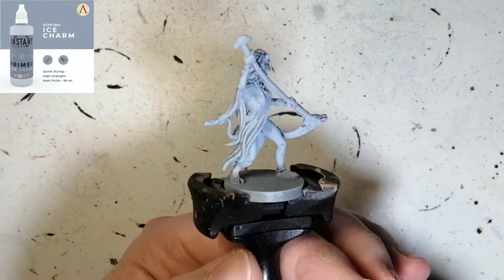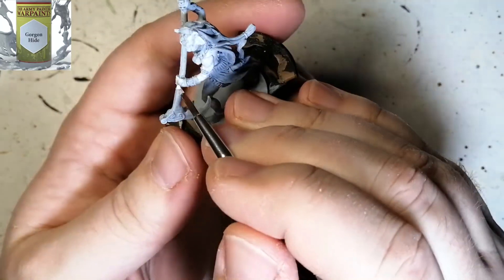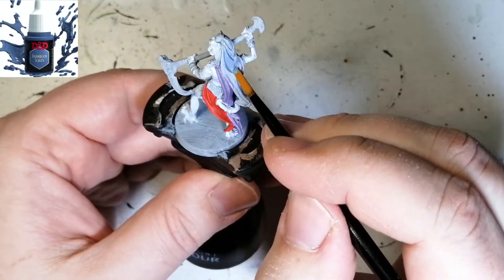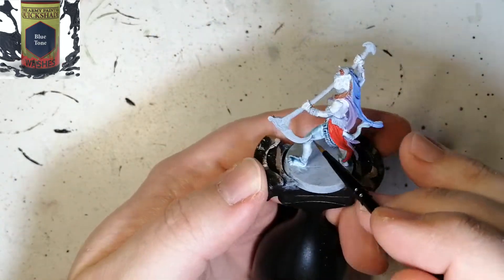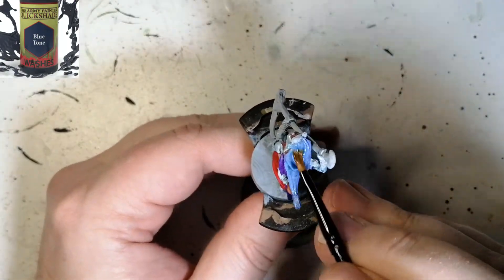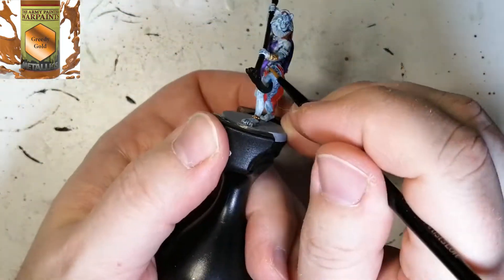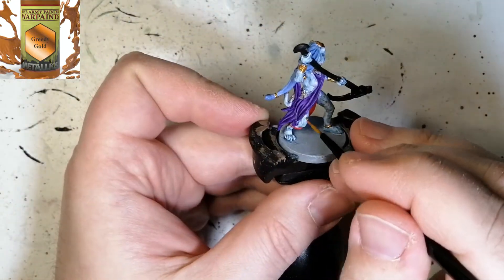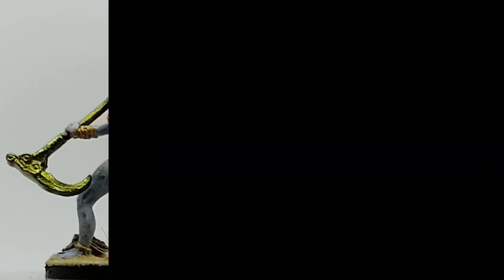Painting Ankh: Gods of Egypt Ep. 17 - How to paint Mafdet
Primed with Scale75 instant colors brush on primer Ice Charm and painted with Army Painter paints and washes, Vallejo Game Inks and Green Stuff World Colorshift Metallics, this guardian is all ready for the table.

HISTORICAL INFO:
Mafdet was considered the protector and right hand of Rē. The goddess is mostly portrayed as a powerful feline goddess that acts as the hand of Rē and protects the world against snakes.